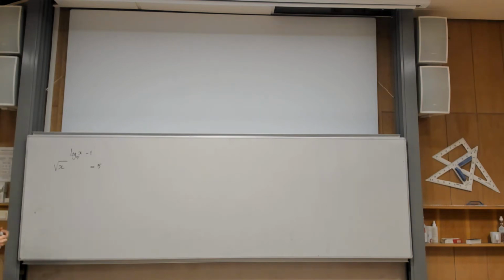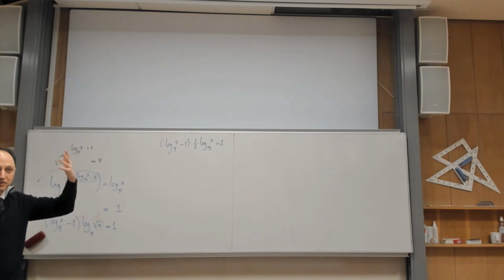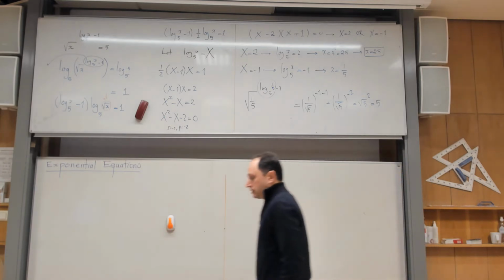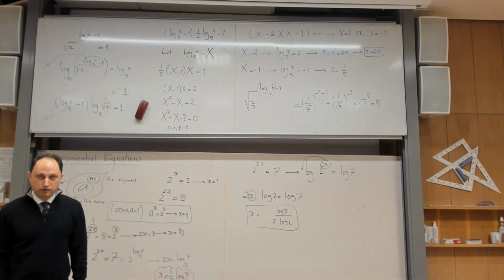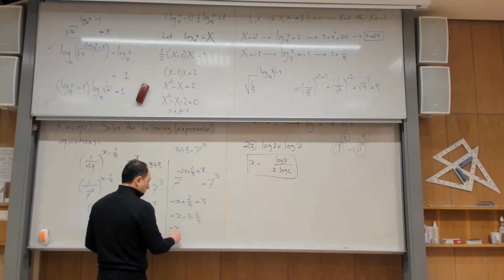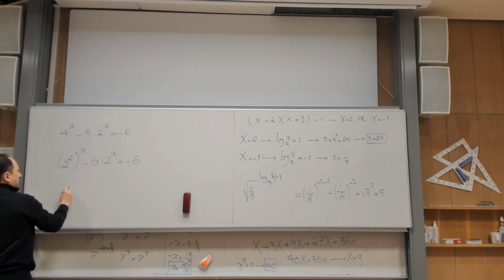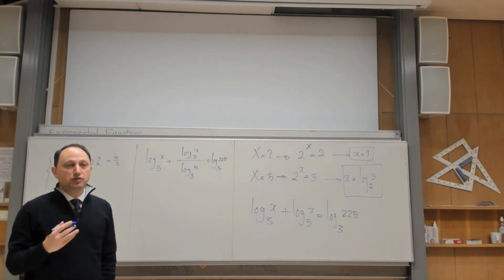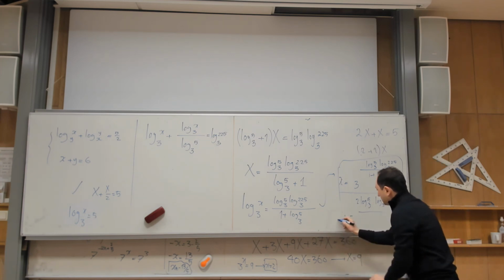Matematik 2c, Exponential Equations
In this video, I teach how to solve exponential equations.